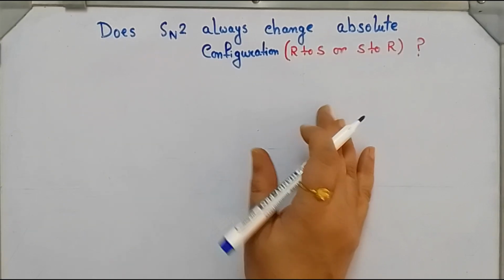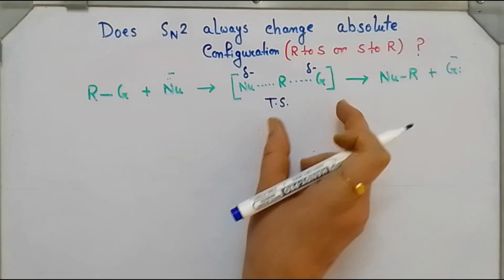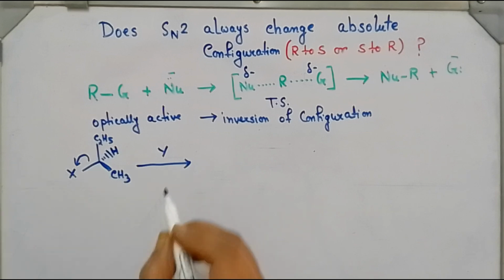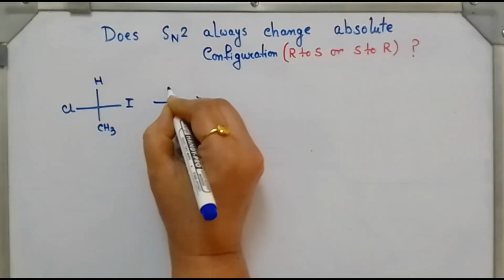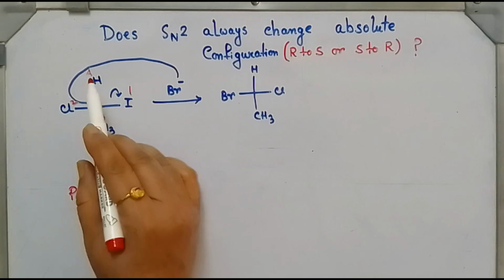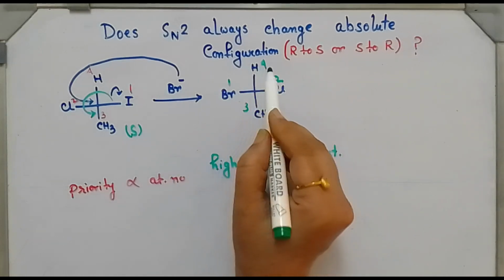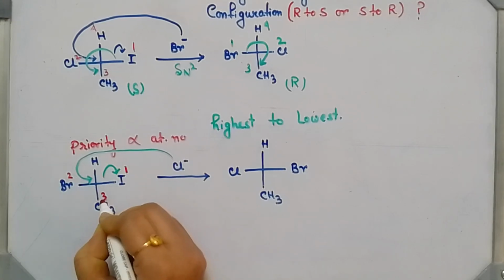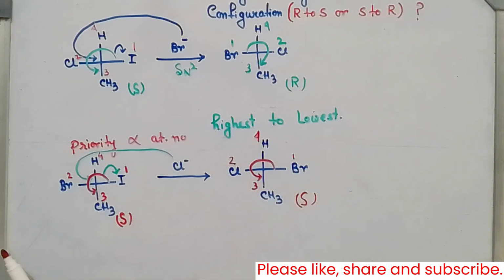Stereochemistry | Problem | SN2 | Class 11/12 | JEE Mains | NET | IITAM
This video describes problem on SN2 reaction.

Youtube Search Results:-

how to find e and z isomers
how to find e z configuration
how to determine e z configuration
e/z isomers
e-z notation for geometric isomerism
e/z isomerism
e isomer and z isomers
syn anti geometrical isomerism
Isomerization
alpha elimination reaction
Isomerisation
heterocyclic compounds
ionization energy
steric hindrance
electronegativity